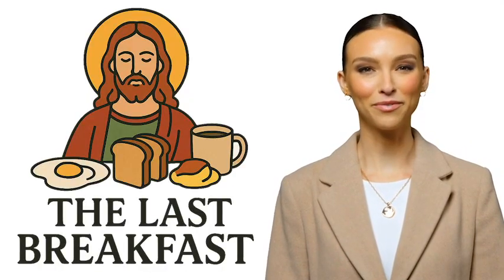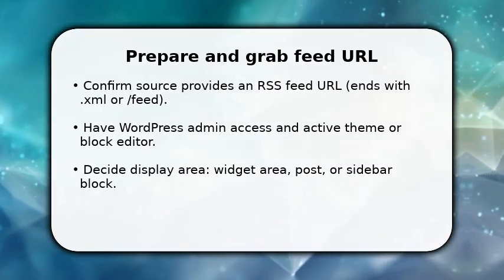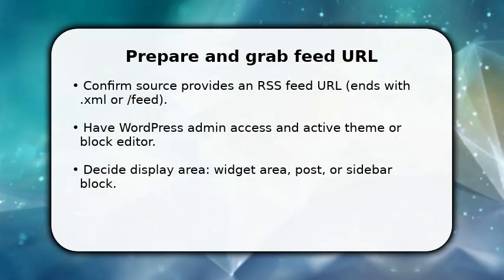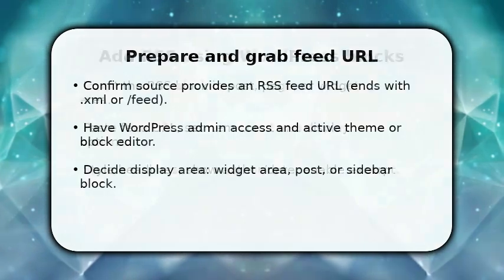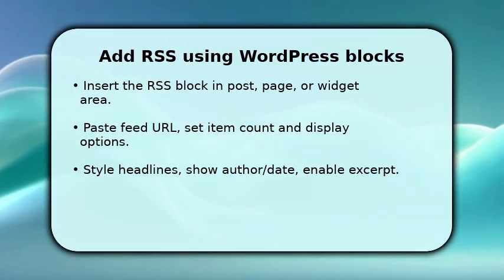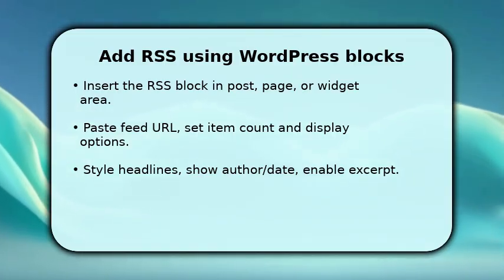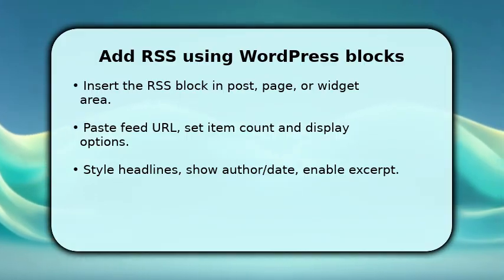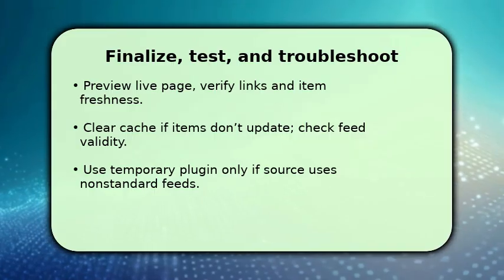How to Use Rss Feed in Wordpress (only Way)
Discover the essential steps for integrating RSS feeds into your WordPress site to enhance content delivery and keep visitors engaged. This video guide walks through setting up, customizing, and troubleshooting common issues with RSS feed plugins in WordPress.

RSS Feed, WordPress Integration, Content Delivery, Plugin Setup, Feed Customization, Troubleshooting Plugins, Enhancing Visitor Engagement, Automatic Updates, Newsletter Subscription, Dynamic Content